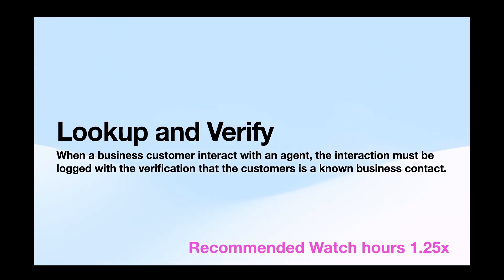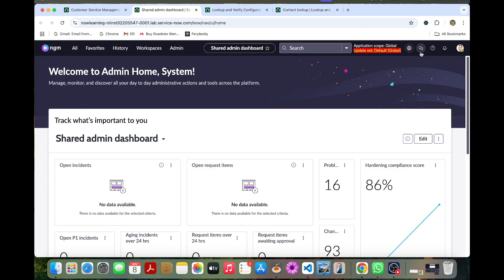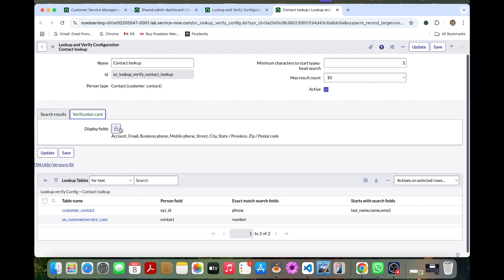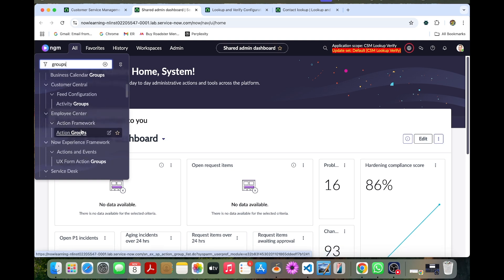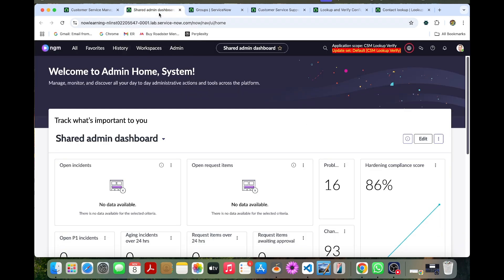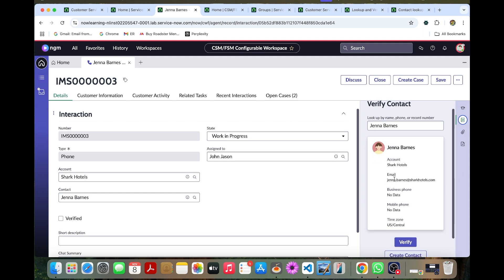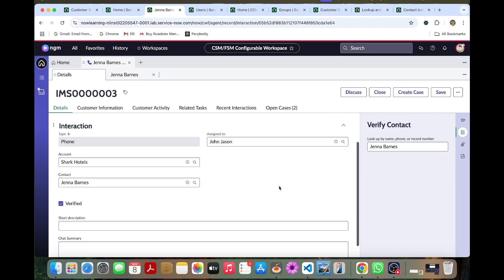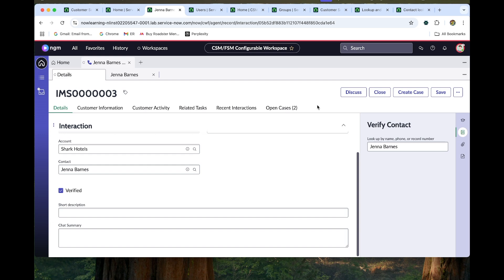#4 Customer Service Management(CSM) - Lookup and Verify